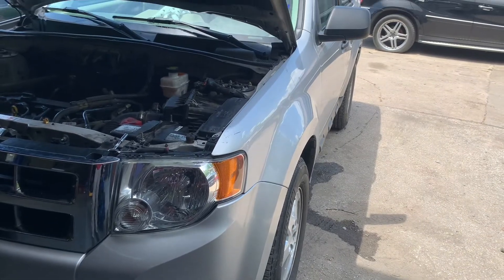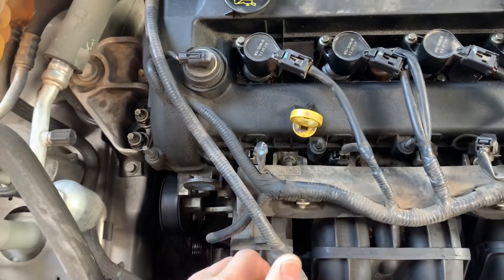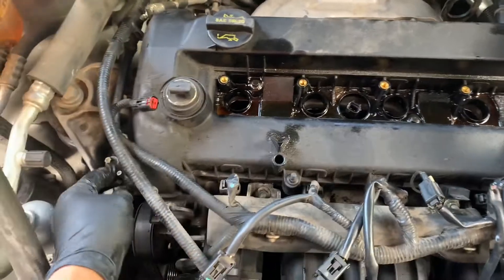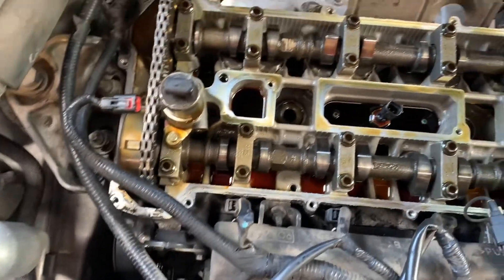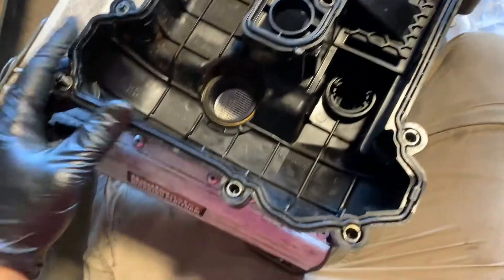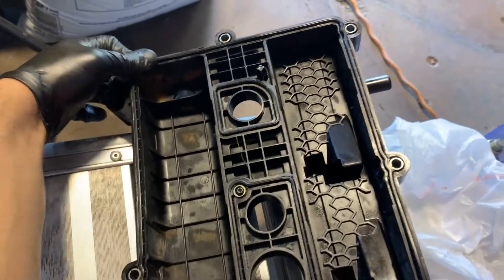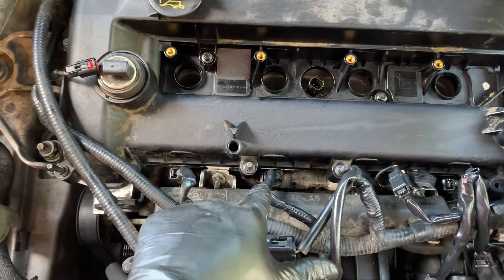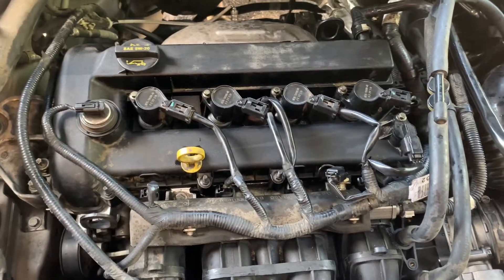2009 Ford Escape Valve Cover Gasket Replacement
How to replace the valve cover gasket on a 2009 Ford Escape.